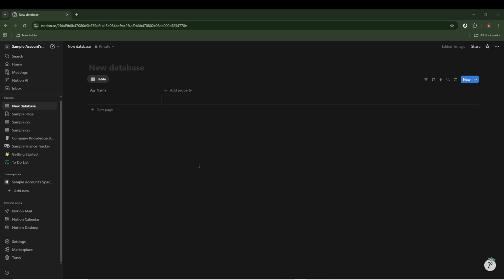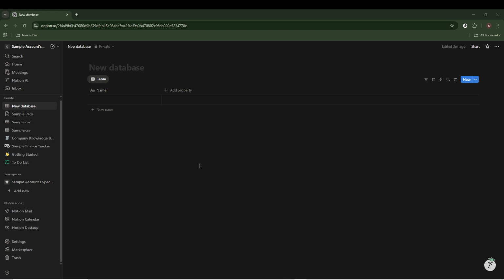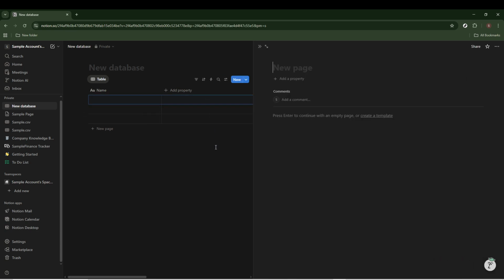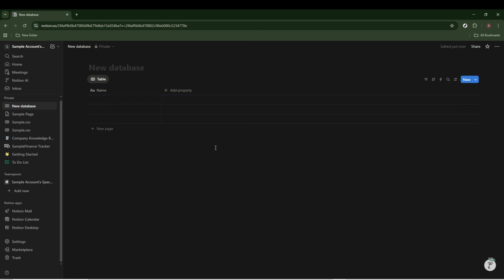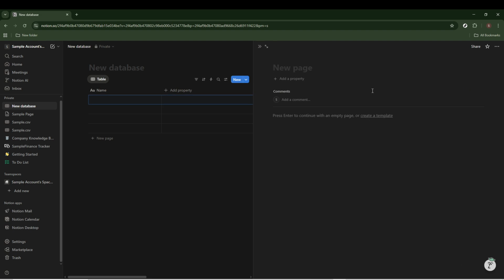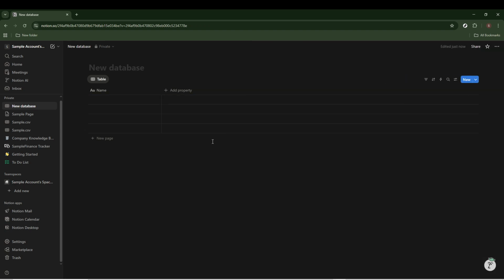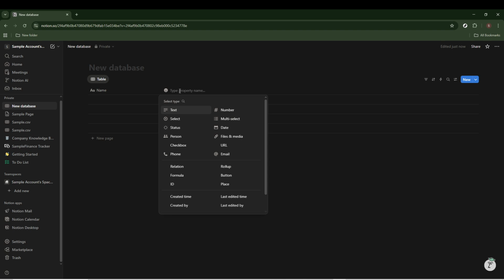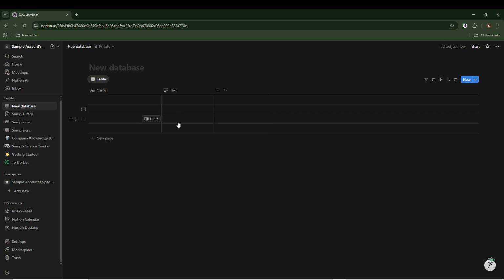How To Add Rows And Columns In Notion [2026 Guide]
Struggling to organize your Notion workspace? In this tutorial, we’ll break down the simple steps to add rows and columns efficiently. Whether you're a beginner or looking to enhance your Notion skills, this video covers all the ins and outs of customizing your pages to make your workflow smoother in 2026.

By the end, you’ll know exactly how to structure your databases and tables for optimal usability.